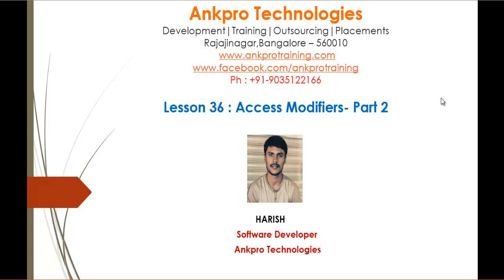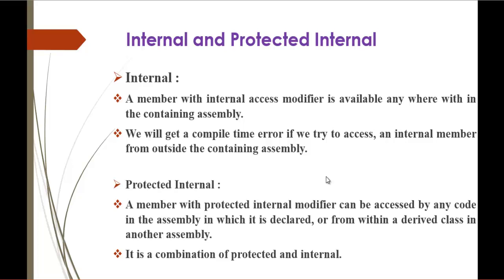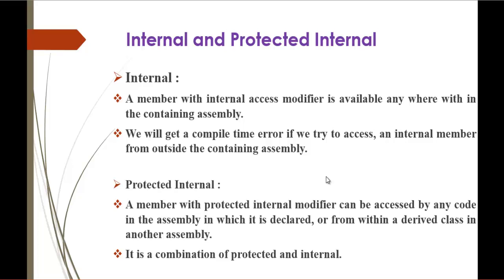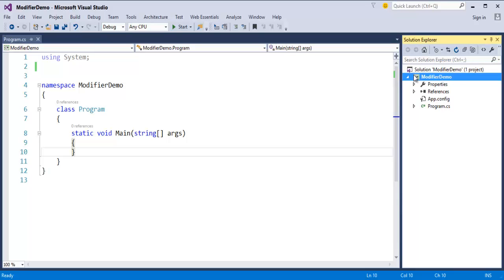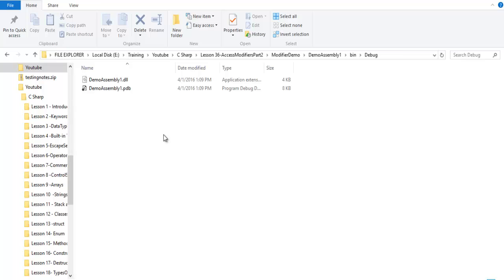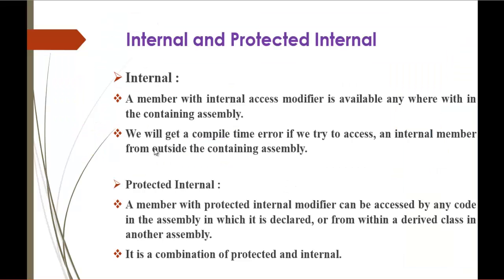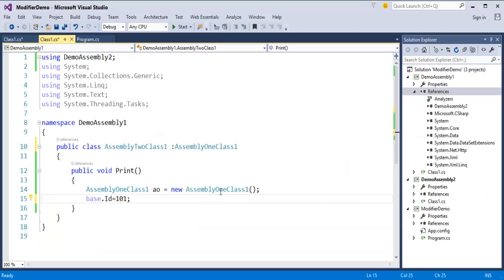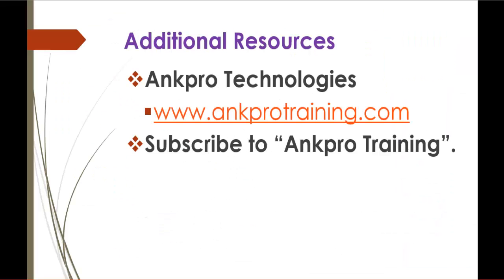C# Beginner to advanced - Lesson 36 - Access Modifiers Part 2 (Internal and Protected Internal)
Internal and Protected Internal

Internal :
A member with internal access modifier is available any where with in the containing assembly.
We will get a compile time error if we try to access, an internal member from outside the containing assembly.

Protected Internal :
A member with protected internal modifier can be accessed by any code in the assembly in which it is declared, or from within a derived class in another assembly.
It is a combination of protected and internal.

In .Net world if we compile a project, an assembly is generated.
In .Net assemblies are of two types :
Executable File.
DLL (Dynamic Link Library)
Usually Console , Windows applications generate .exe files.
Web applications generate DLL .
Assembly contains Intermediate language of Project source code.

ankpro
ankpro training
Asp.net MVC
C#
C sharp
Bangalore
Rajajinagar
Selenium
Coded UI
Mobile automation testing
Mobile testing
JQuery
JavaScript
.Net
Components of the .Net framework
Hello World
Literal